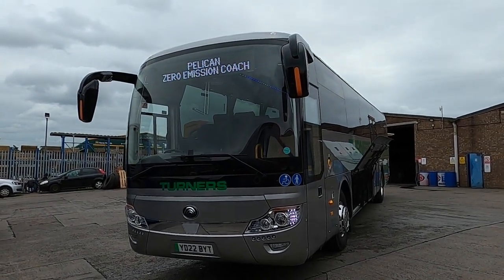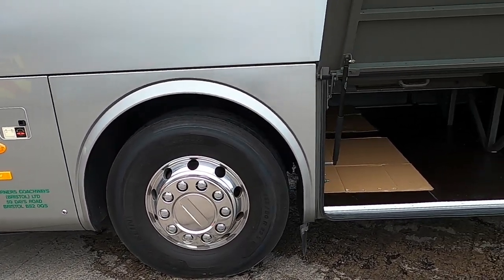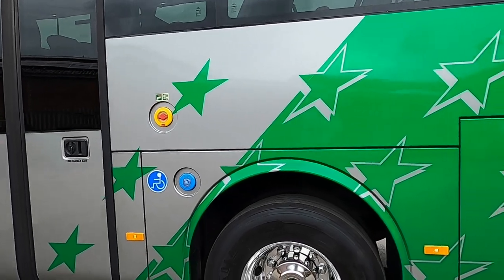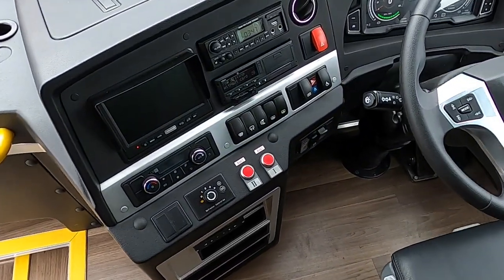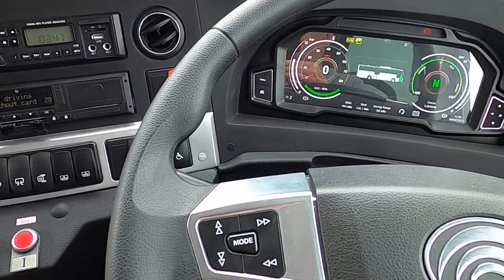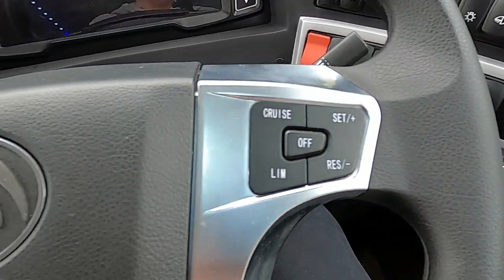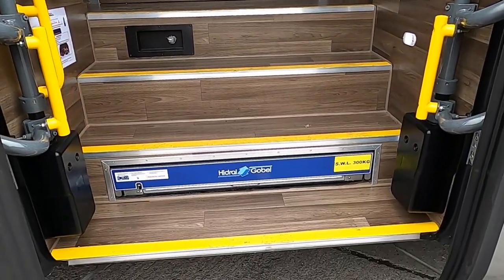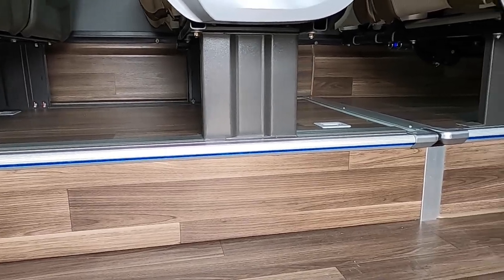Walkaround | Turners Yutong TCe12